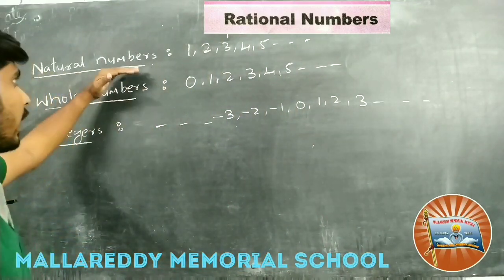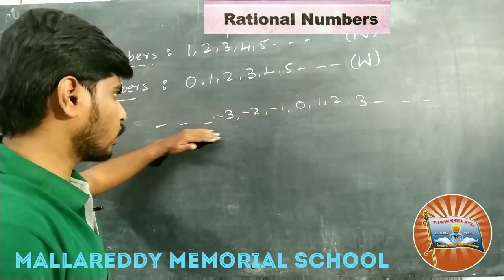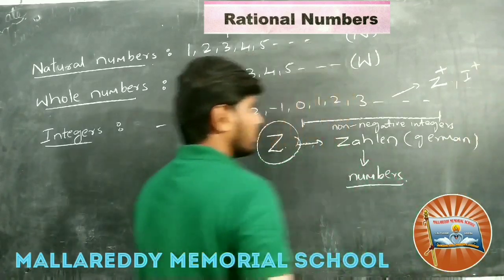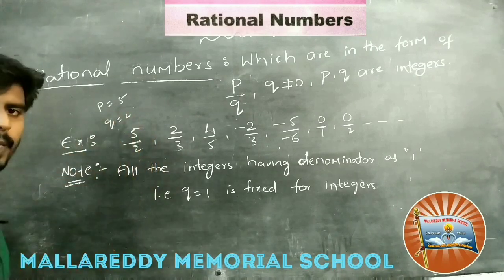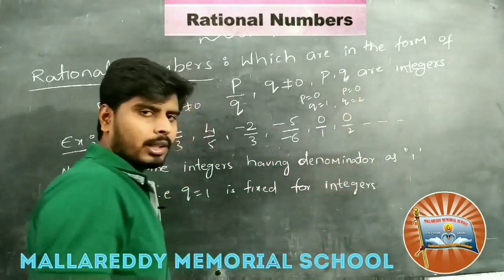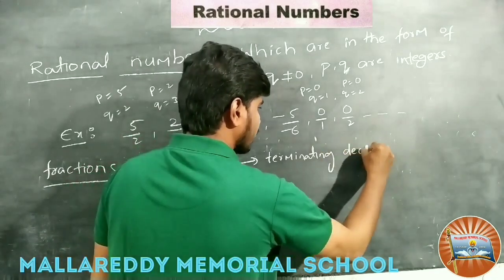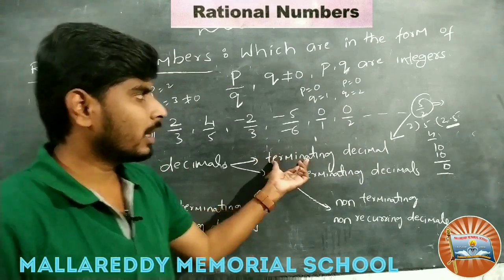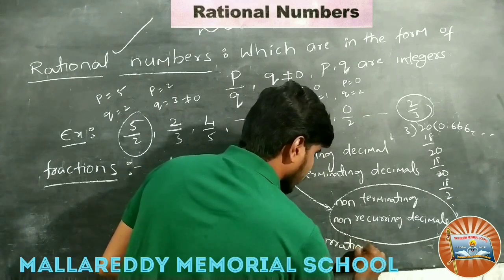MRMS VARNI DC: Grade-8, Sub: Maths, Ch: 1, Part-1, Topic: Rational Numbers